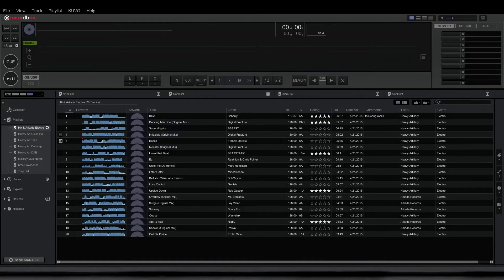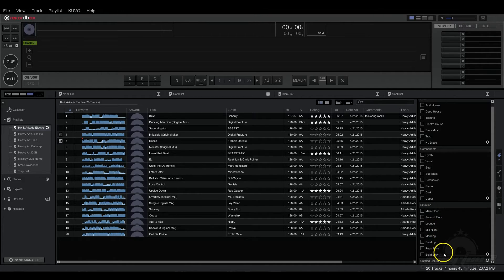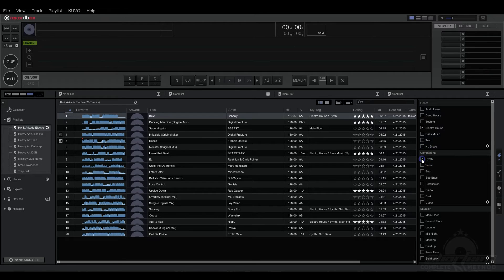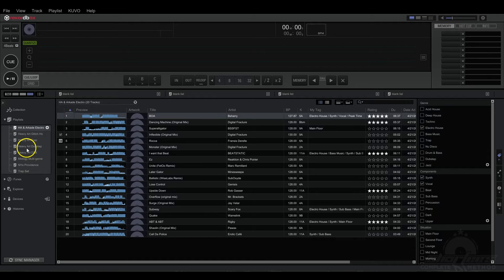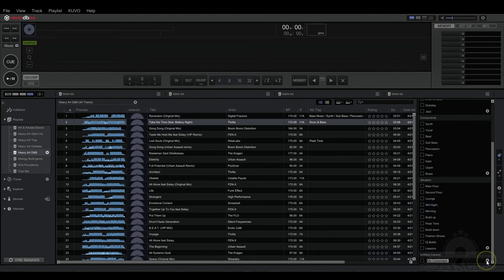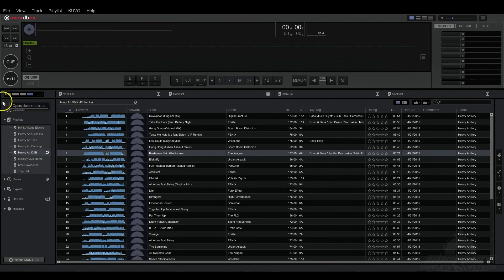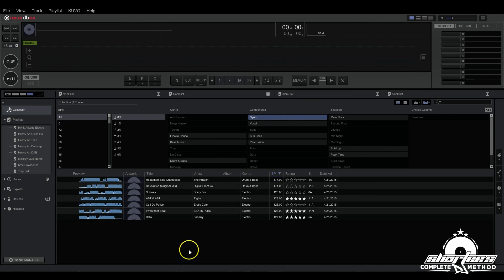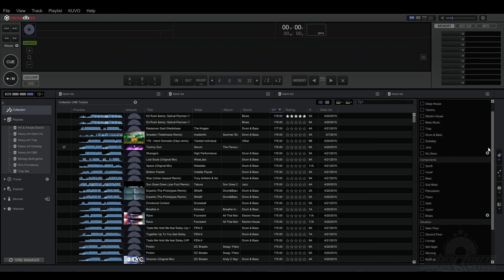How to use the My Tag feature in Rekordbox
Hey guys! In this video, I show you how to use the MyTag feature in Rekordbox to tag your tracks using pre-made tags, how to create your own tags, delete tags and sort by tags. If you wanna learn more, check out the full course: "THE COMPLETE GUIDE TO REKORDBOX"

Cheers!
Shortee

SCDJ Method Presents:
"THE COMPLETE GUIDE TO REKORDBOX"

In this video course, world-renowned DJ Shortee thoroughly walks you through Pioneer DJ's Rekordbox preparation software and all its essential features. You'll learn to create playlists and Intelligent Playlists, import and export tracks and playlists, and produce audition mixes on the fly. Discover how to adjust your Beatgrids, how to create cues, loops, Active Loops, Hot Cues, and Hot Cue Loops; and utilize the Related Tracks List to help you come up with mix ideas quickly and easily, speeding up your workflow.

All the lessons are taught in a clear way that is easy for anyone to understand and include practical examples on how to use many of the software's features and functions. This information-packed course is the first in the Software Series as well as an integral part of the CDJ Series of Shortee's Complete DJ Method and is essential for building a strong foundation to up your DJ game.